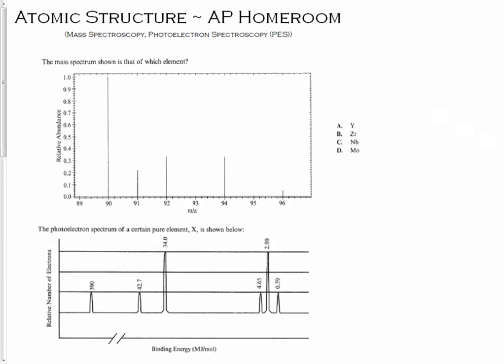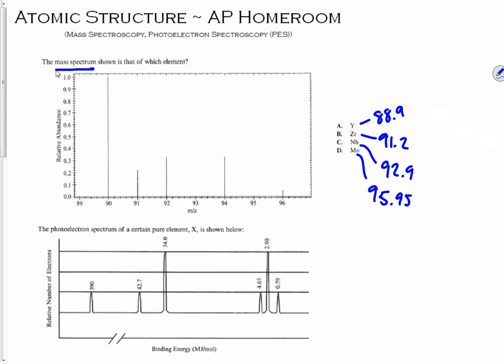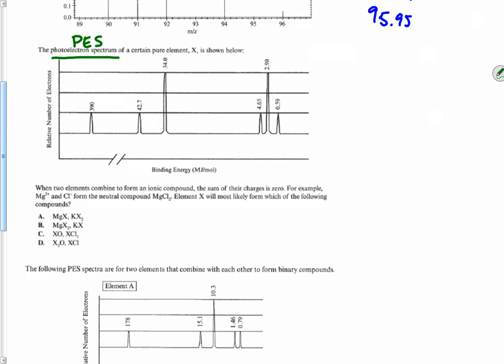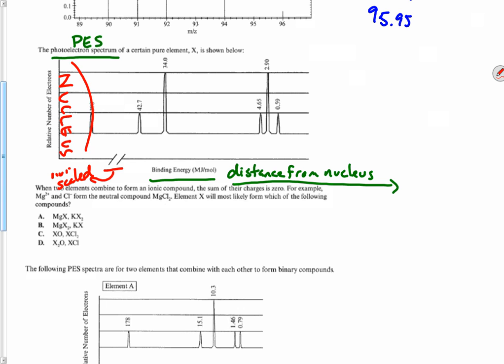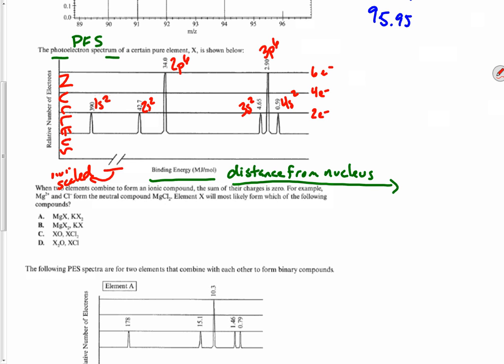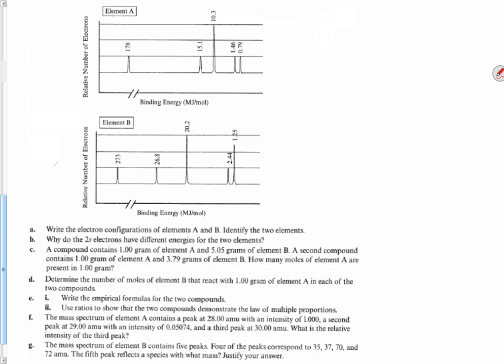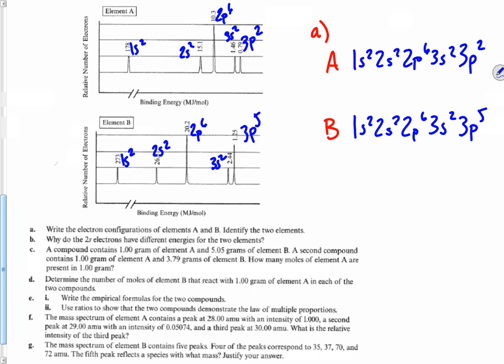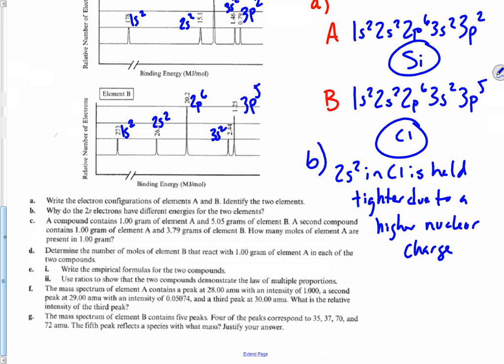PES Homeroom Review Session 4/24/17